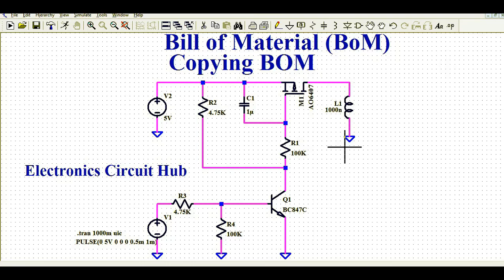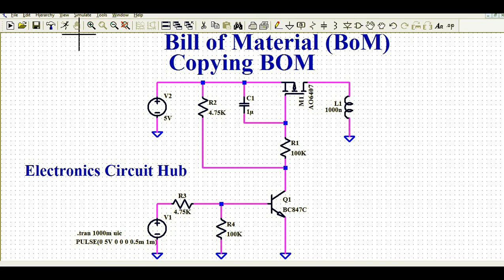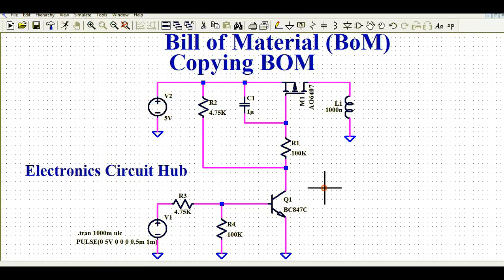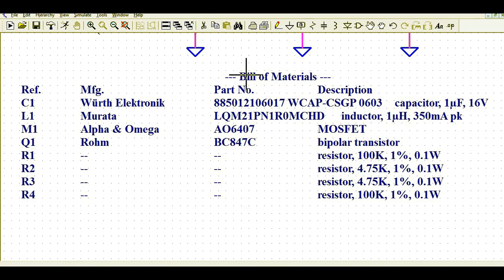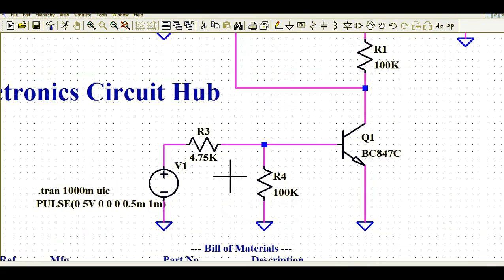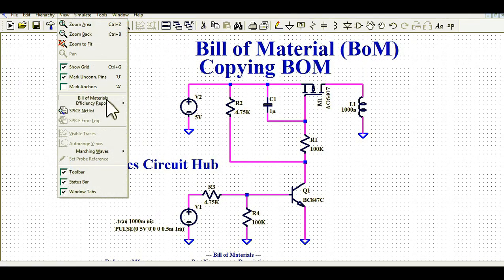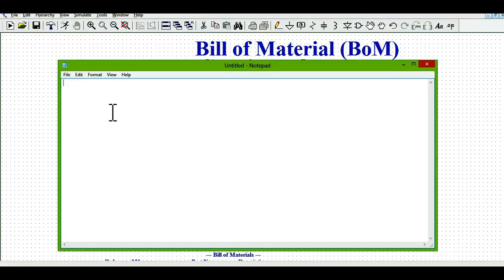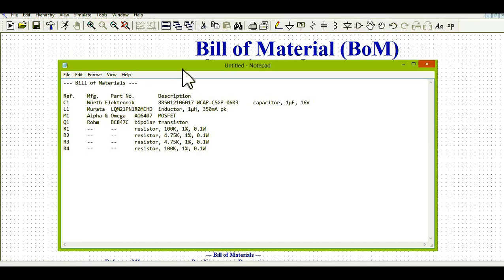Generating Bill of Materials (BOM) in LTSpice | Copying BOM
In this video i will show " how to generate Bill of Materials (BoM) in LTspice and "how to copy BOM from LTSpice.
If you want to send the Bill of Materials to your supplier, this video help in generating BOM in ltspice.